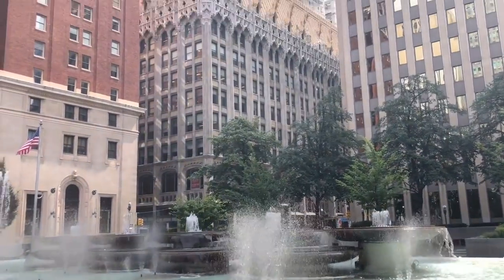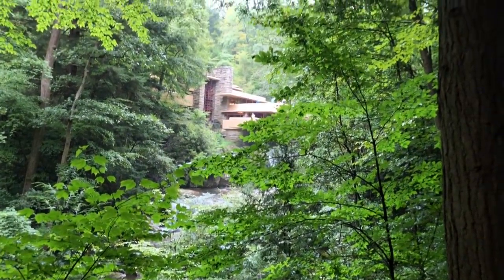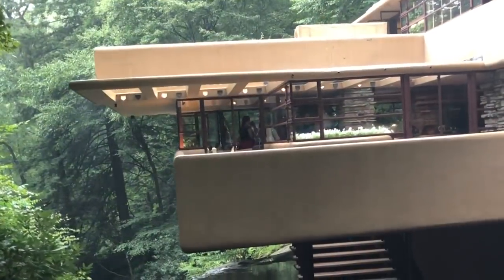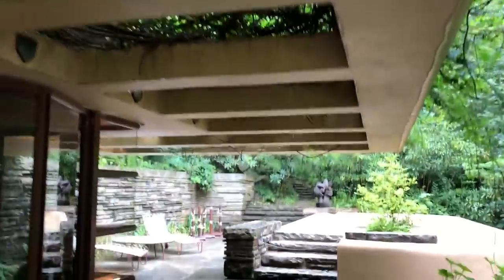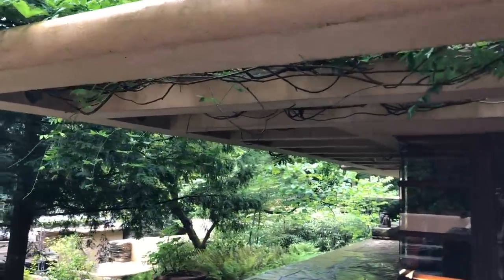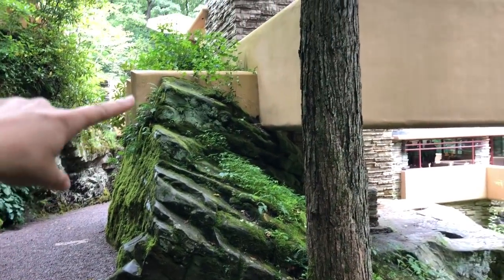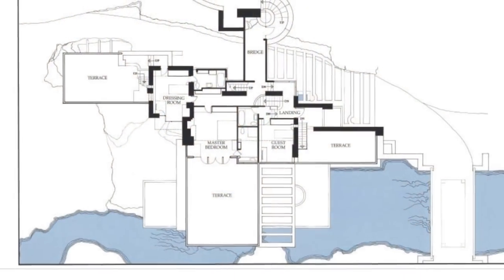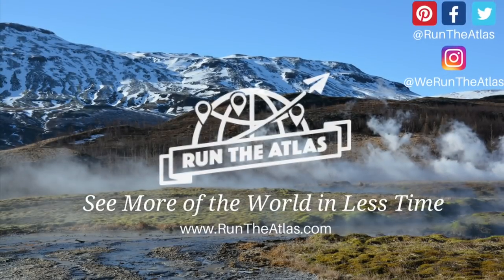FALLINGWATER - TOUR of FRANK LLOYD WRIGHT'S ACHITECTURE - vlog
Welcome to Fallingwater, one of the greatest works of American architecture. In this video, we take a tour of  Frank Lloyd Wright's architectural monument built in 1935.

Fallingwater is one and a half hours outside of Pittsburgh in rural Western Pennsylvania. On the road to Fallingwater, we pass by corn fields, barns, and cows until we reach the Fallingwater estate, which appears like a mirage through a forest of trees.

The house was built in modern architecture style atop a waterfall with an architecturally daring cantilever design that allows the home to integrate into the nature. Even in today's standards it would be considered a unique stunning home, but it was built in the late 30s.

Fallingwater was built for Edgar Kaufmann, a successful department store businessman. The property was used as the family's weekend residence, and includes multiple bedrooms, balconies, and terraces. We take a one hour tour of the home and the interior.

FILMING GEAR:
► B-Roll Camera - Nikon D7100
► Adventure Camera - GoPro Hero5
► Backup Camera - iPhone 8+
► SanDisk 16GB Memory Card